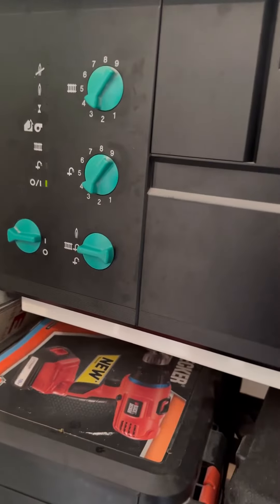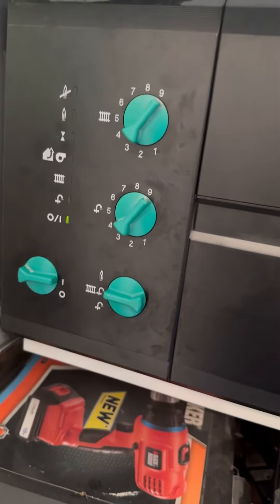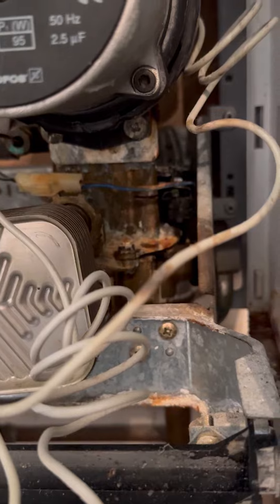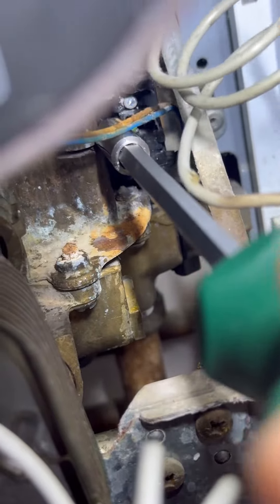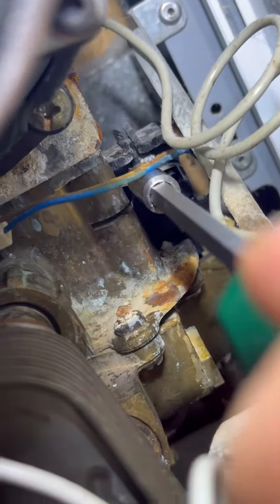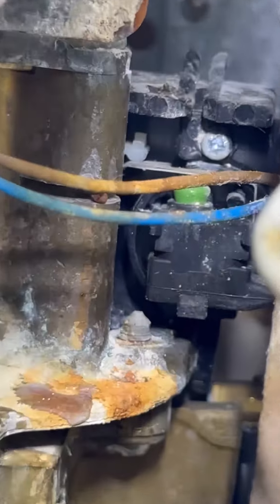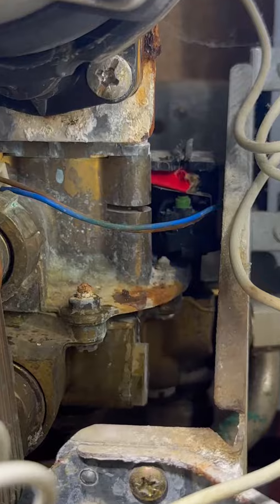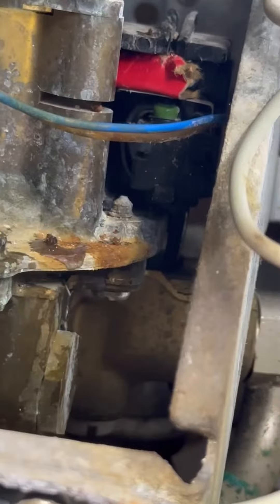Vaillant turbomax combi boiler no hot water fault diagnosed and temporary fixed awaiting parts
Customer messaged to say they have no hot water but the heating works,
Asked the customer for a piece of cardboard and got the hot water back ok while waiting for parts